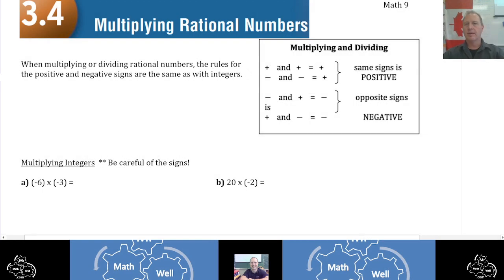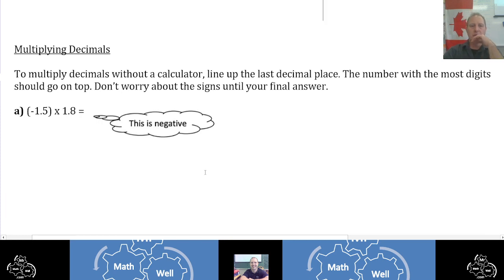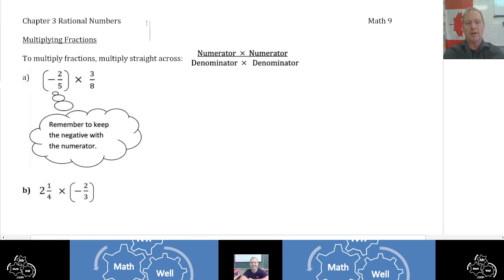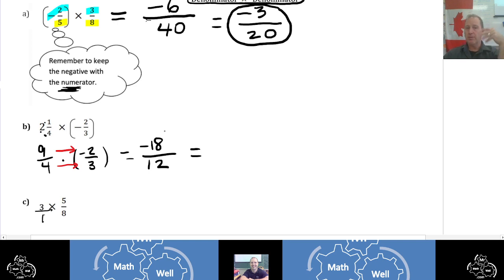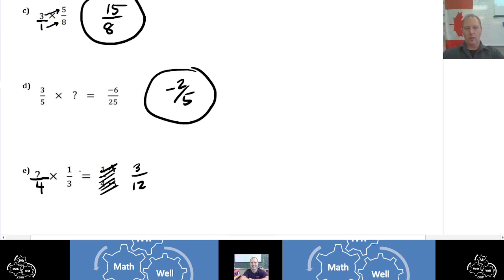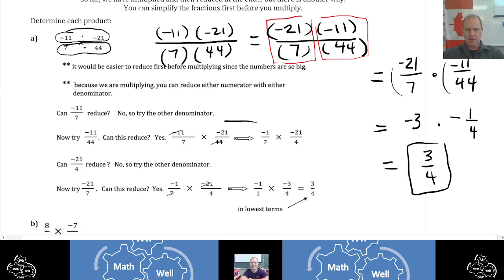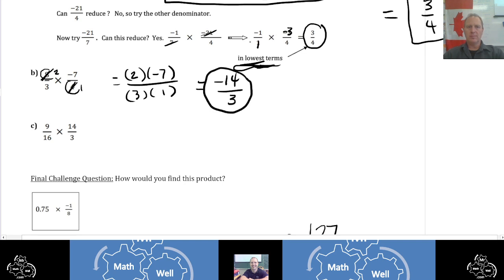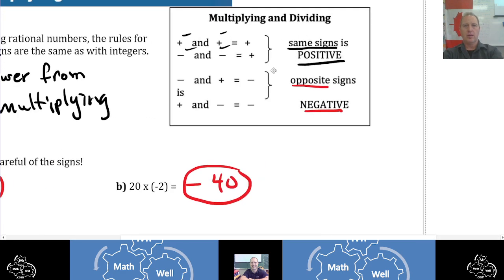Math 9 - 3.4 Multiplying Rational Numbers Lesson